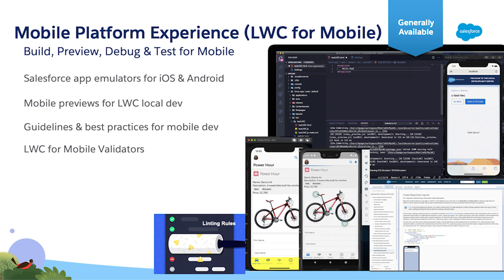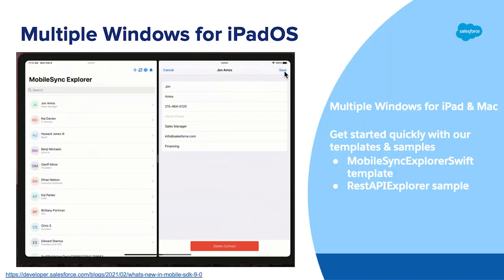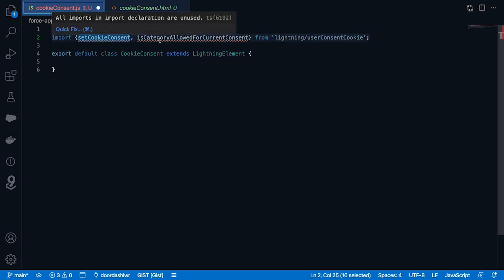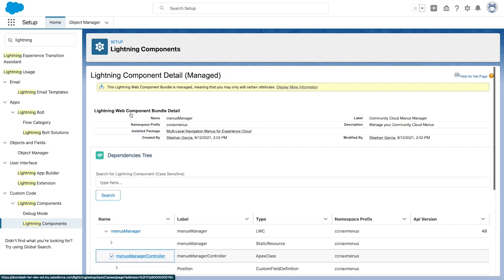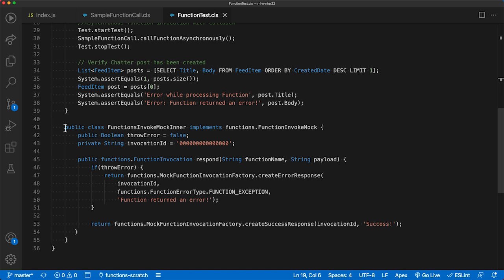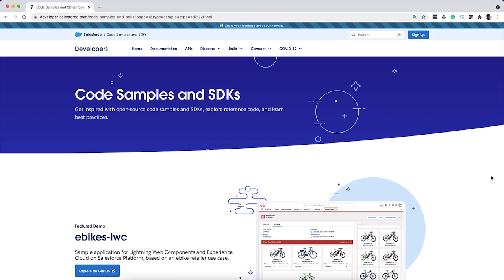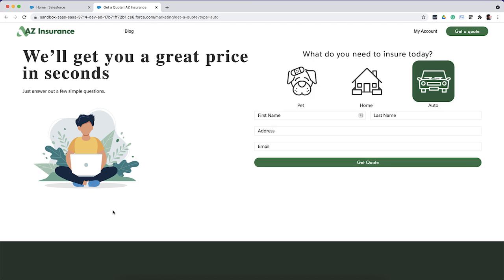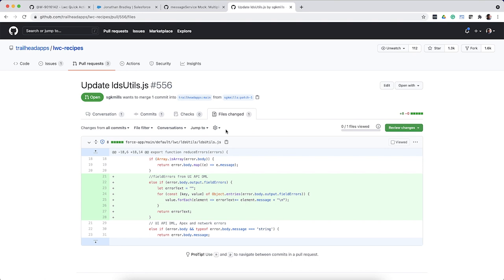Winter '22 Developer Preview: Release Readiness Live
The Winter ’22 release is packed full of features to help developers solve key business problems fast. Join us to learn from Product Managers and Developer Relations about Mobile, LWC/LWR, Apex, Platform Events Enhancements, and Pardot Custom Components.